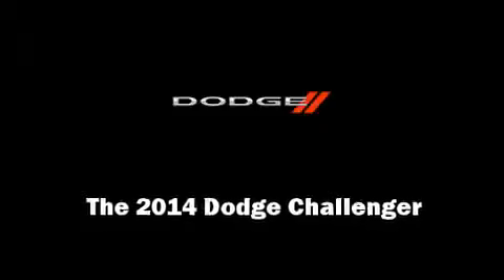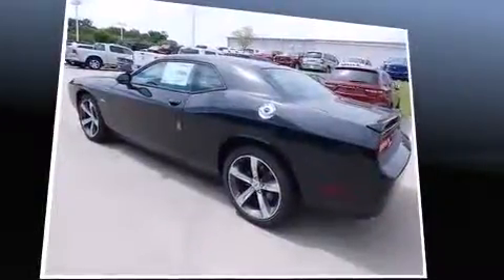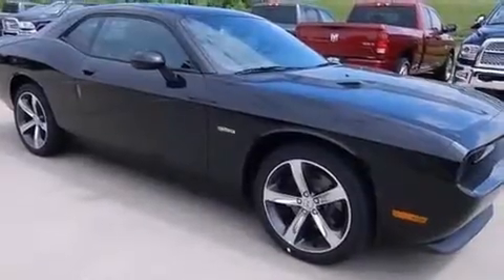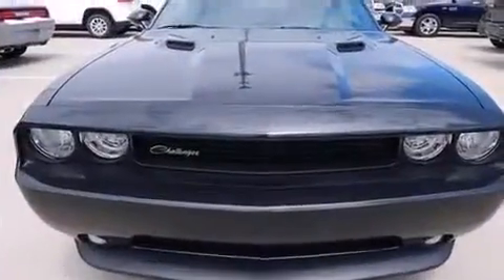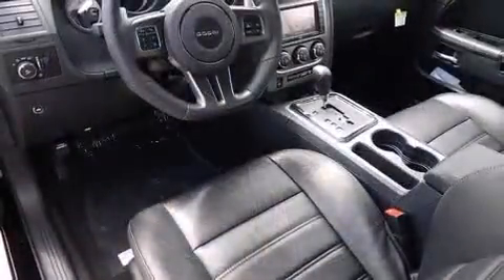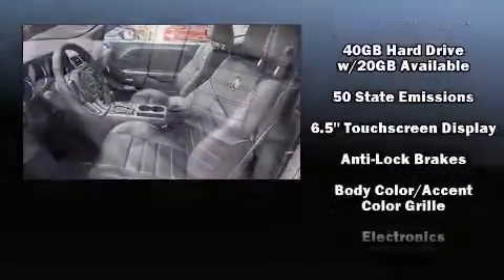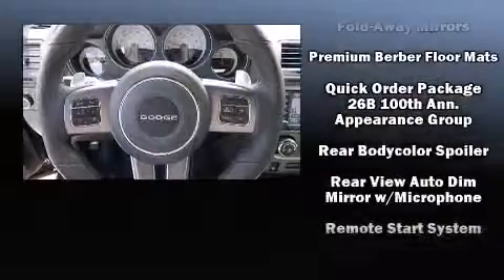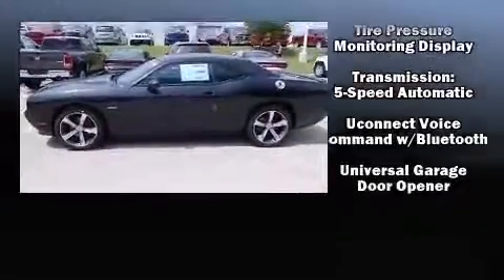2014 Dodge Challenger SXT in Tulsa, OK 74133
9240 S. Memorial Drive

Introducing the 2014 Dodge Challenger. This 2 door, 5 passenger coupe offers the features and options for which you've been searching. Dodge made sure to keep road-handling and sportiness at the top of it's priority list. Under the hood you'll find a 6 cylinder engine with more than 300 horsepower, providing a smooth and predictable driving experience. A wealth of standard features means that you no longer have to sacrifice. Like heated seats, voice activated navigation, a built-in garage door transmitter, a trip computer, front fog lights, heated door mirrors, an overhead console, and remote keyless entry. Features such as automatic climate control and leather upholstery prove that economical transportation does not need to be sparsely equipped. Premium sound drives 8 speakers, providing you and your passengers a sensational audio experience. Dodge ensures the safety and security of its passengers with equipment such as: head curtain airbags, front SIDE impact airbags, traction control, brake assist, anti-whiplash front head restraints, a panic alarm, and 4 wheel disc brakes with ABS. Electronic stability control stands out as a technologically savvy innovation, keeping you better connected to the road. You will have a pleasant shopping experience that is fun, informative, and never high pressured. Stop by our dealership or give us a call for more information.